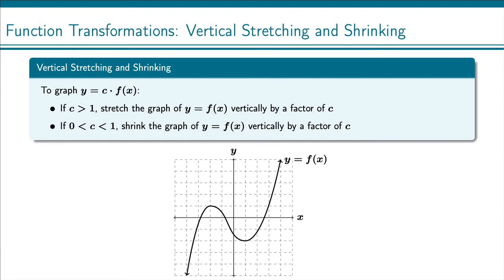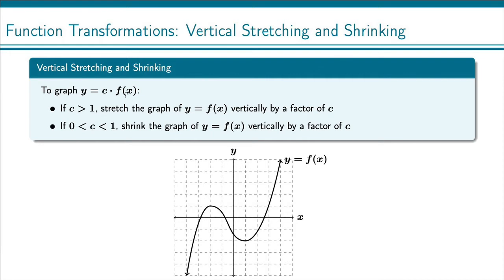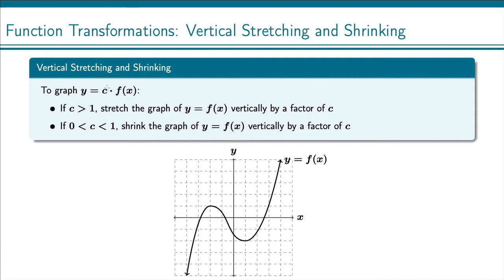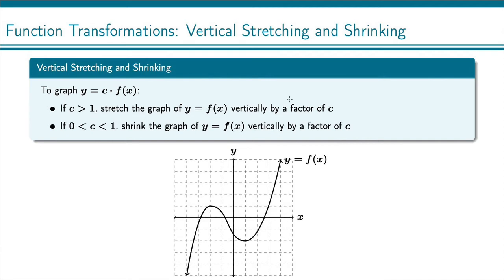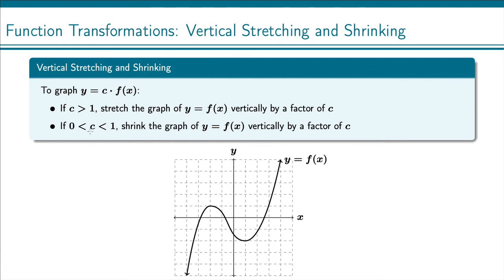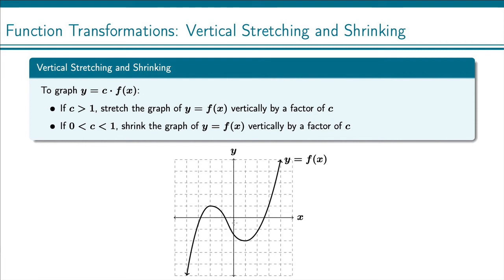Function Transformations - Vertical Stretch and Shrink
Definition of the function transformation of a vertical stretch or shrink.